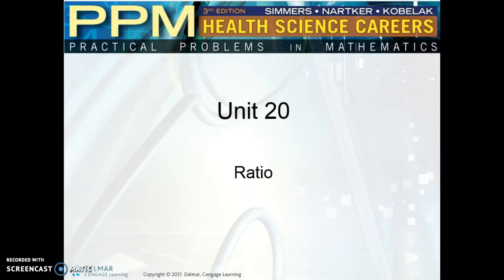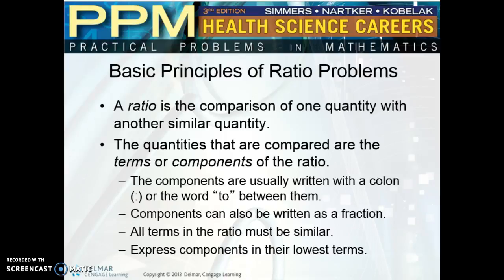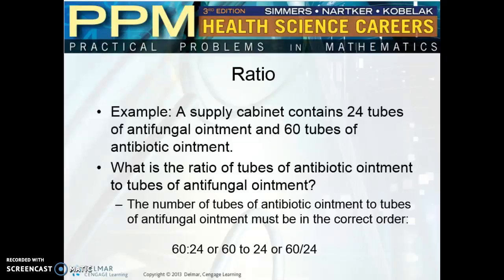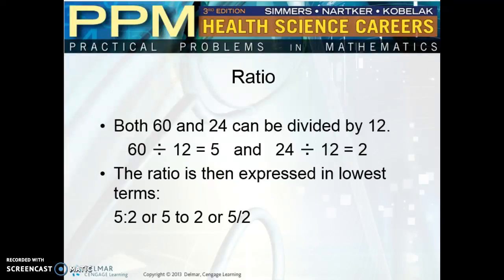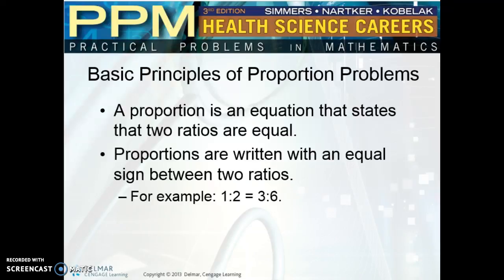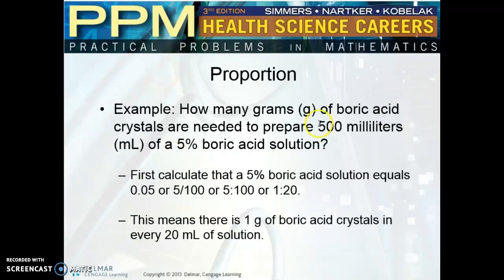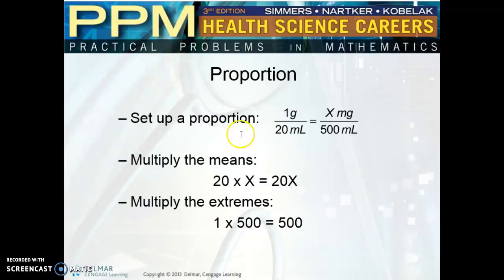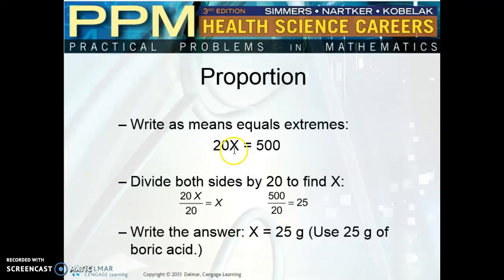Math for the Medical Environment - Week Four Presentation